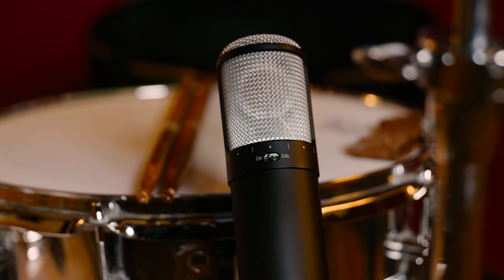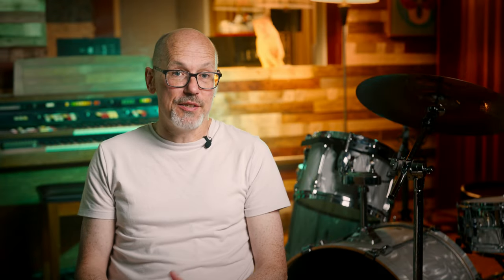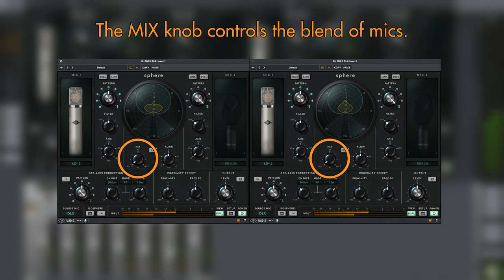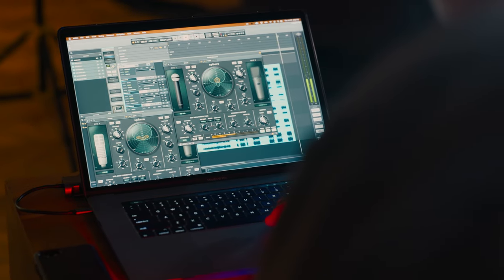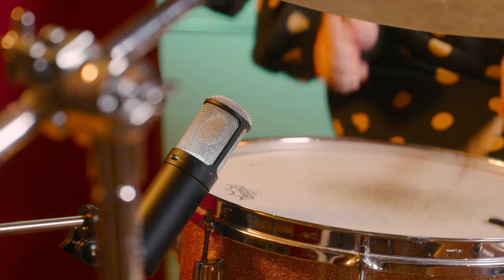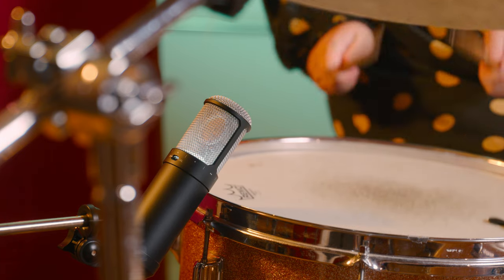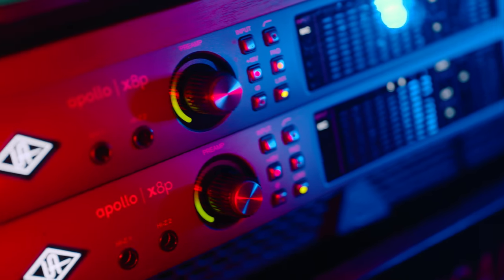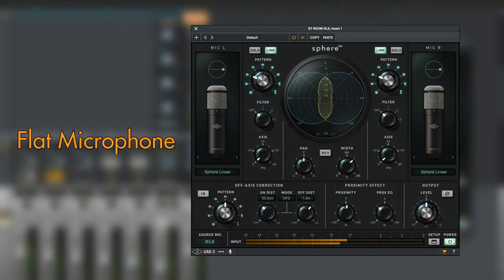UA Sphere LX & DLX Microphones: How best to record with them!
Universal Audio’s Sphere microphone system is well known for emulating classic mics — but that’s not all it does.
In this Sound On Sound exclusive video, we find out how the Sphere’s unique special powers can be brought into play when miking a drum kit.

Chapters
00:00 - Intro
01:17 - Sphere LX & DLX
02:07 - Using the DLX as a stereo mic
03:02 - Modelling to emulate different overheads
04:21 - Changing the polar pattern after the fact
05:06 - Turning an SM57 into a figure-8 mic
07:02 - Controlling proximity effect independently of polar pattern
07:39 - Off-axis correction
10:06 - Using the Sphere mics with UA Unison preamps
11:48 - Tracking a whole drum kit with 6 Sphere mics